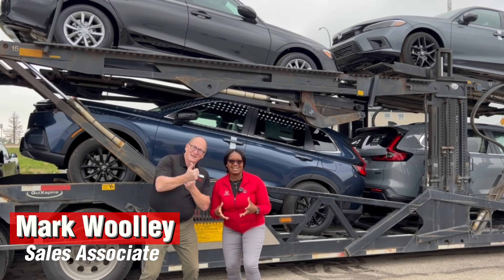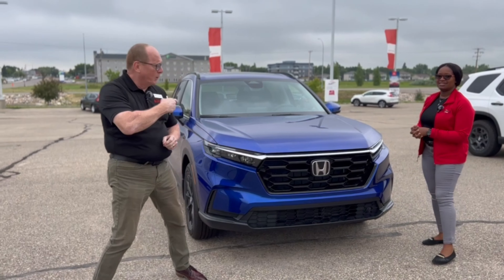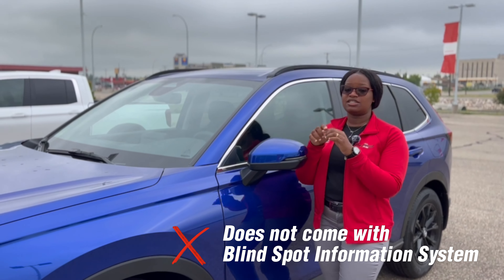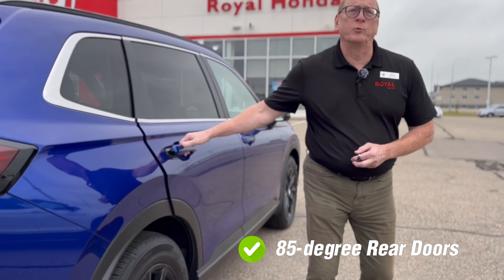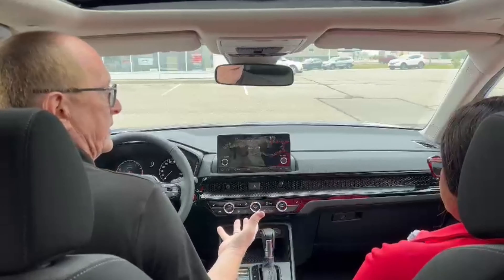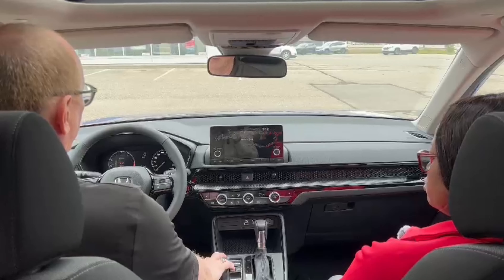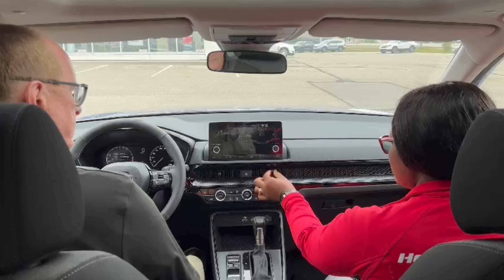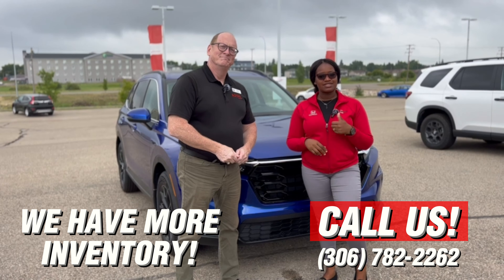Transform Your Driving Experience: Discover the All-New Honda CR-V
We're excited to announce that we have more CR-Vs on our lot, including this 2023 Honda CR-V Sport-B. This impressive SUV has a Moonroof, a Heated Leather-Wrapped Steering Wheel, and Apple CarPlay® / Android Auto™!

If you're looking for a new driving experience, then come and see the all-new Honda CR-V! With new technology and more vehicles, this is the perfect car for you.

Not only is the Honda CR-V the perfect car for driving, it's also the perfect car for living. With more space and more features, this is the perfect car for apartments, family life, and more. Don't wait, come and see the all-new Honda CR-V today!

Check out this video to see it in action and find out why YOU need one!

We're here to help you every step of the way!

Model: CR-V, Trim Level: Sport-B, Category: SUV, Exterior Color: Blue, Interior Color: Black, Passengers: 5, Doors: 4, Kilometers: 12 km, Stock #: 2152-newCruise control, Remote starter, MP3 player, Steering wheel audio controls, Backup camera, AM / FM radio, Power liftgate, Keyless start, Auxiliary socket, Built-in Bluetooth, Heated steering wheel, Adaptive cruise control, Smart Device Integration, Telematics, Power windows,Air conditioning (Front), Adjustable steering wheel, Moonroof, Protective mats, Leather steering wheel, Bucket seats,Heated front seats, Intermittent wipers Heated mirrors, Rear spoiler, Automatic headlights, Aluminum, Turn signal mirrors, Daytime Running Lights, Anti-lock braking system (ABS), Vehicle stability control, Child safety locks, Keyless entry, Traction control, Tire pressure monitoring system, Power steering, Turbo, Drive train: All-wheel drive, Transmission: CVT, Fuel: Unleaded, Engine: Intercooled Turbo Regular Unleaded I-4 1.5 L/91
Cylinders: 4